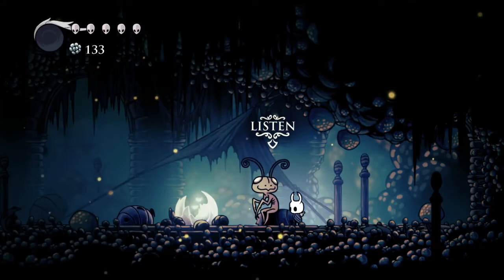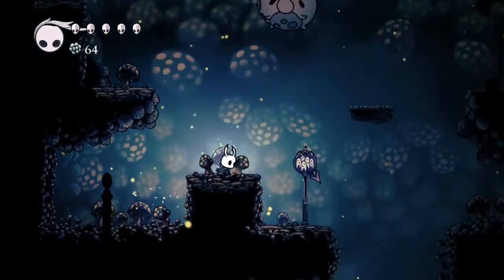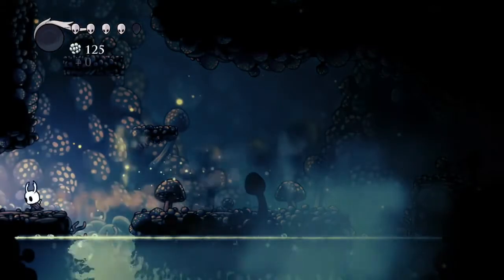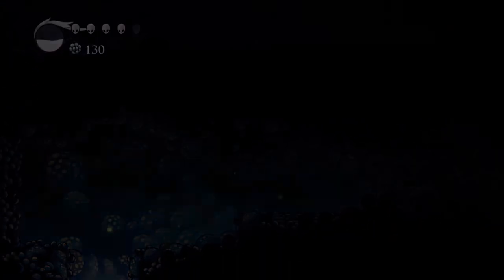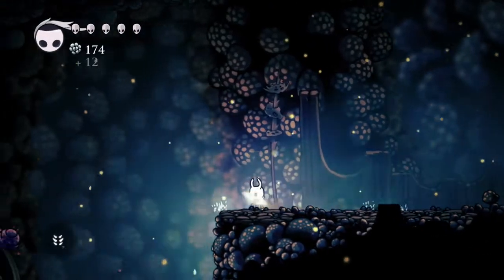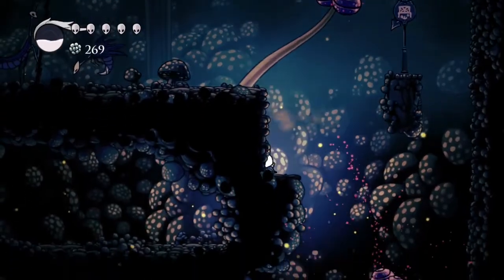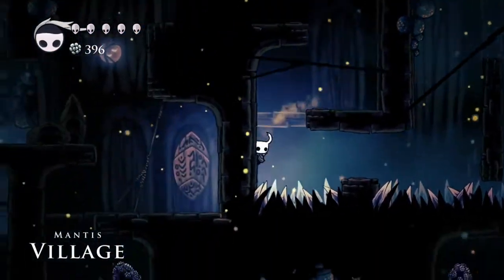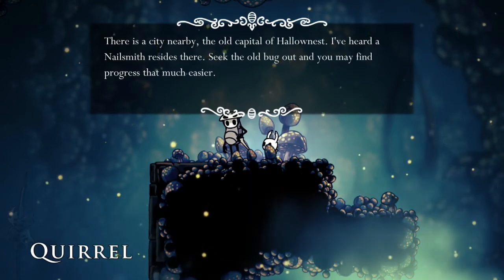Tall and Graceful. Hollow Knight Playthrough. Chapter 6. Joddish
We enter the Mantis Village.